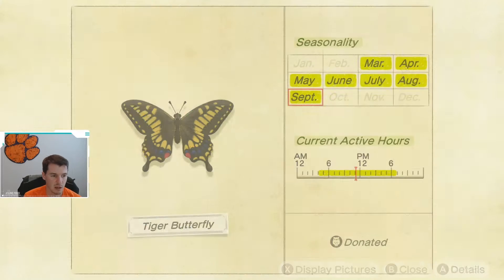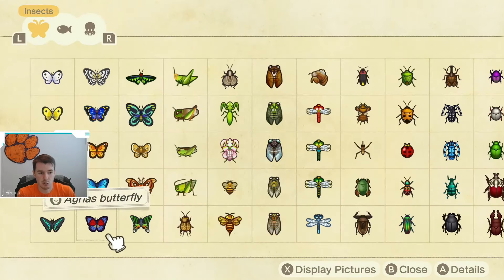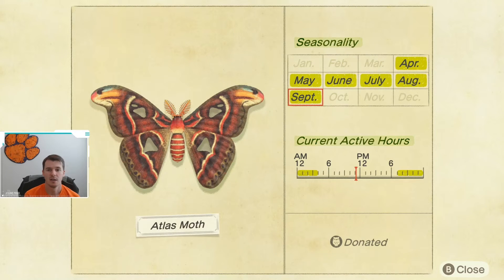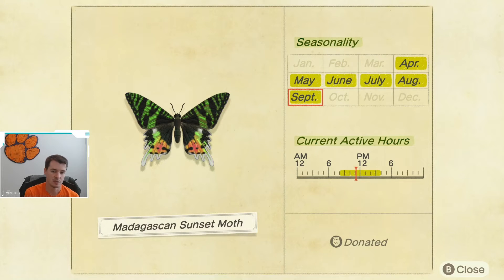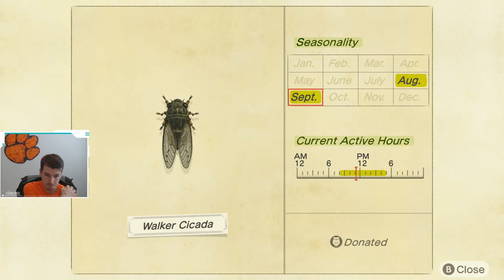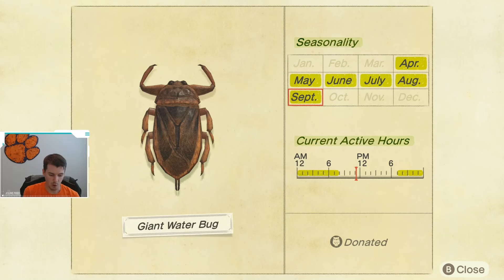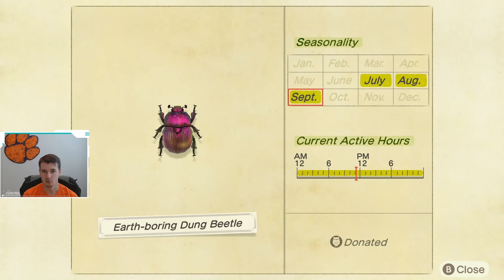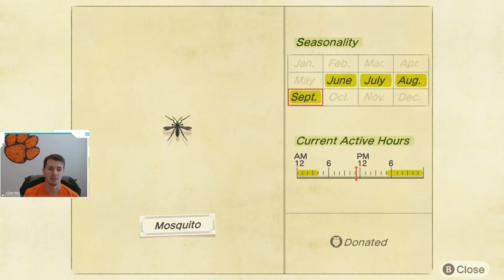Catch Before October | ACNH September Bugs | ACNH Bugs Guide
In this video I talk about the bugs you need to catch before October ends for the Northern Hemisphere.

Follow KingRyRex!